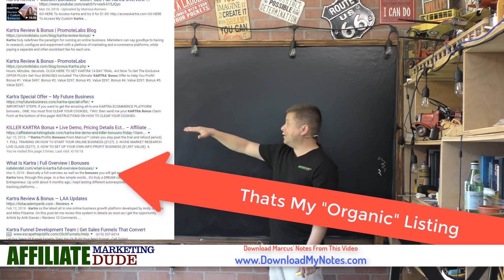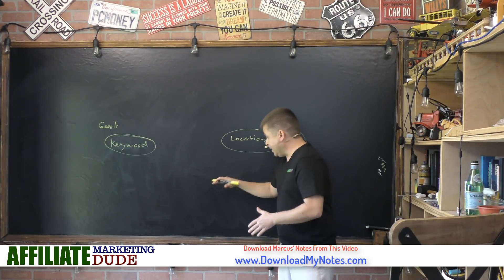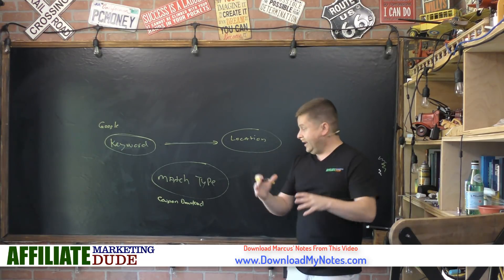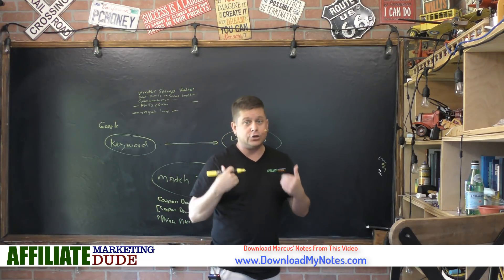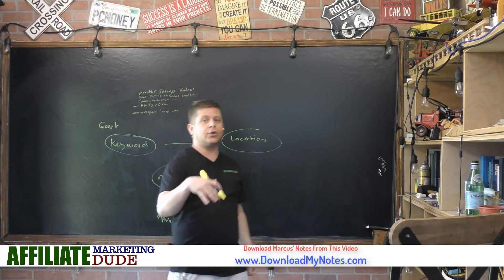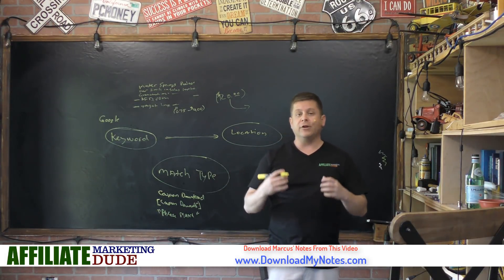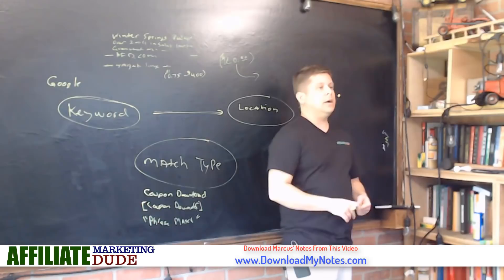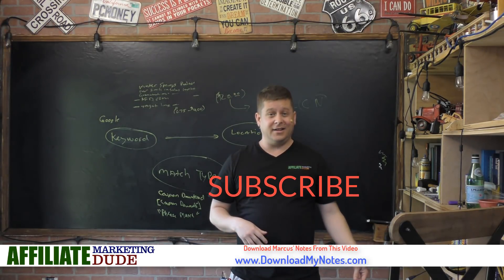What Is Adwords - How Adwords Works... Drive Traffic To Your Website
how adsense works, what is adwords, and how to drive traffic to your websites and blogs.

in this video marcus talks about adwords and pay per click marketing